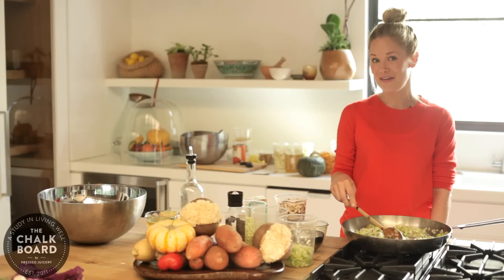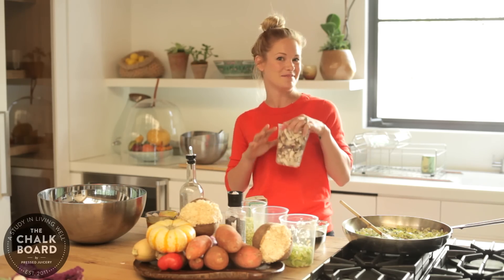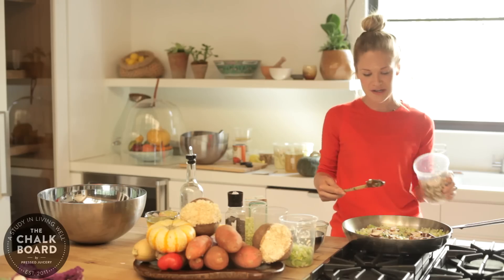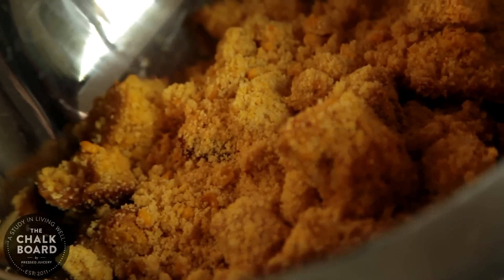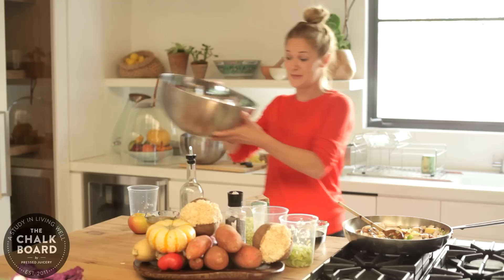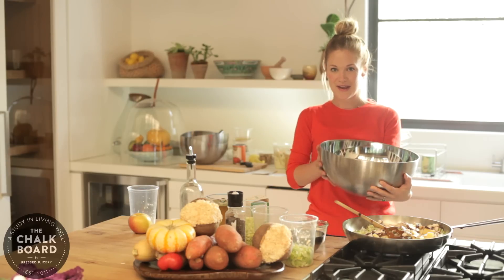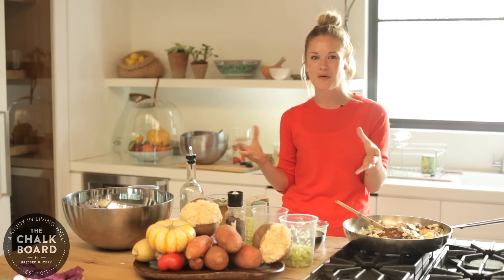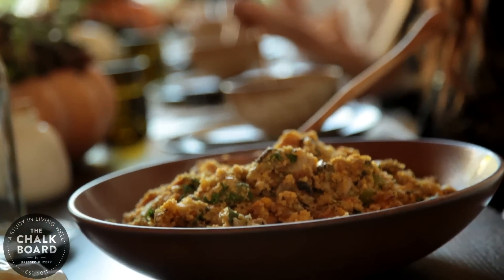In The Vegan Kitchen: Delicious Vegan Cornbread Stuffing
Enjoy this easy-to-follow recipe and instructions for delicious leek and mushroom cornbread stuffing that is vegan, gluten-free, and delicious for Thanksgiving and the holidays.